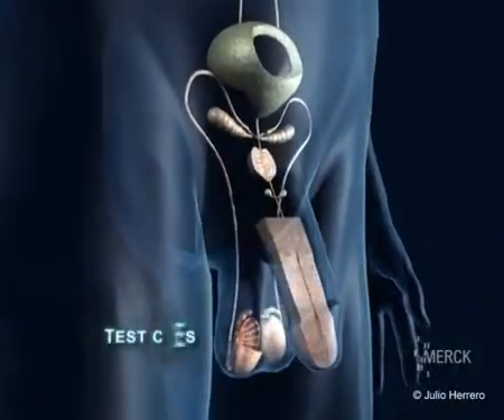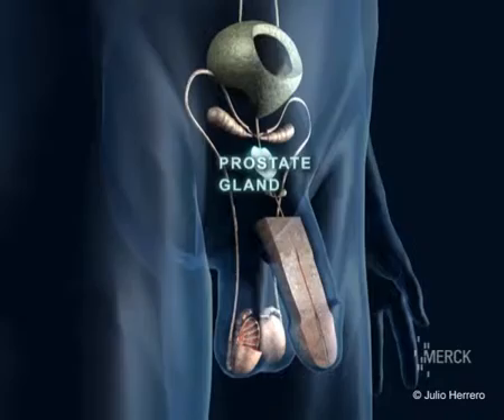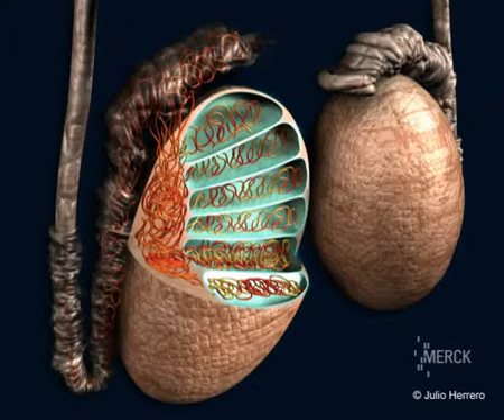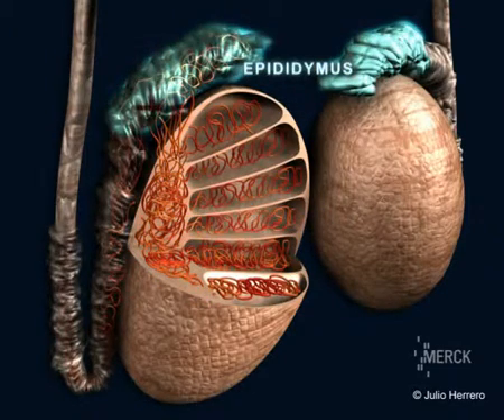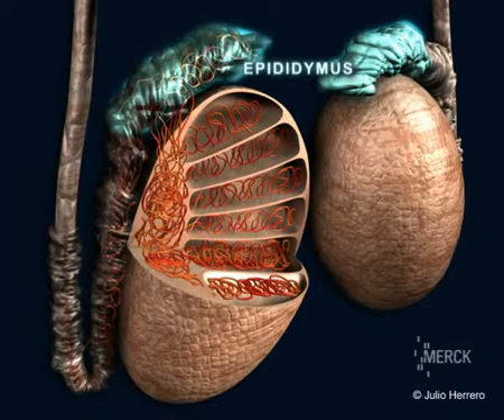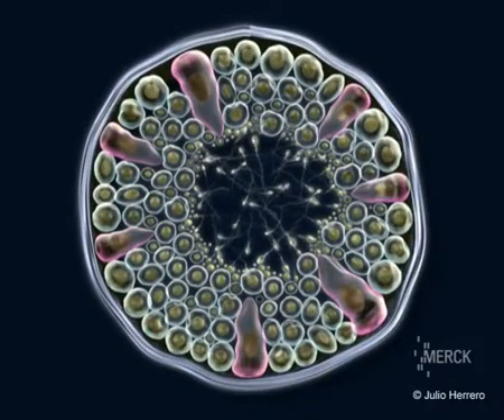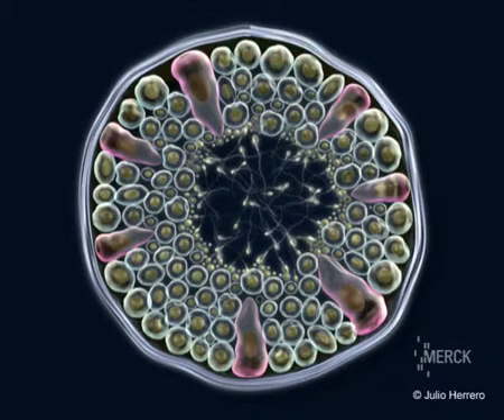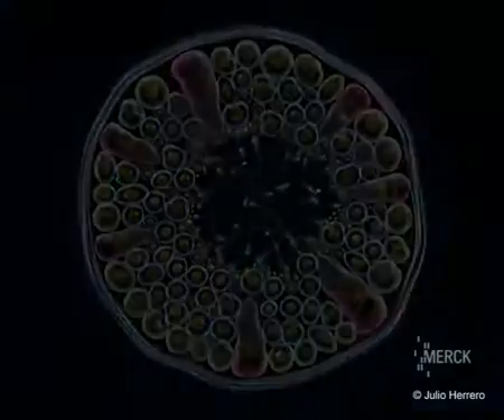THE MALE REPRODUCTIVE SYSTEM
The male reproductive system consists of the testes, with the seminal ducts; the apparatus for transport and maturation of the sperm consists of the epididymus, the vas deferens, seminal vesicles, ejaculatory ducts, the prostate and Cowper glands and the penis. Within the testes are seminiferous tubules, which is where the sperm are produced.